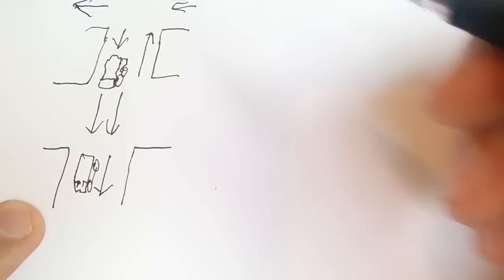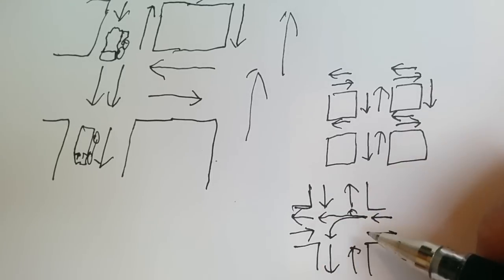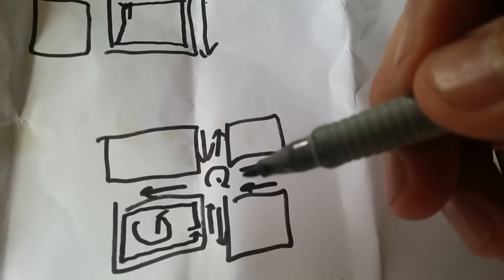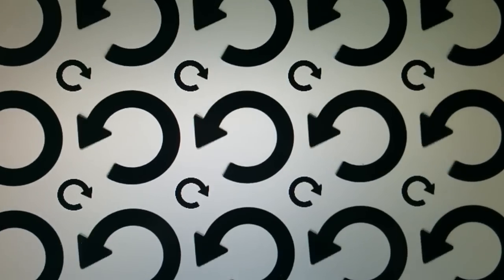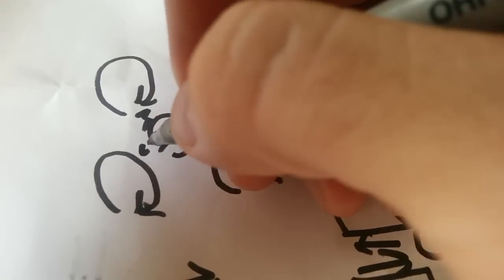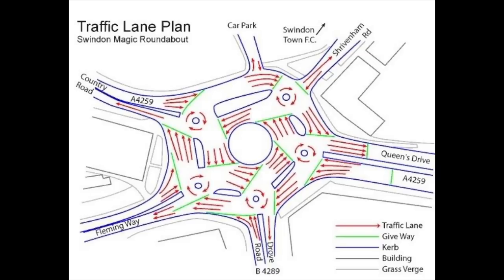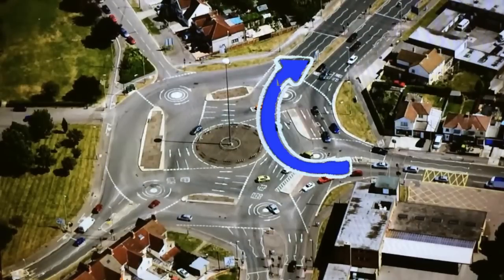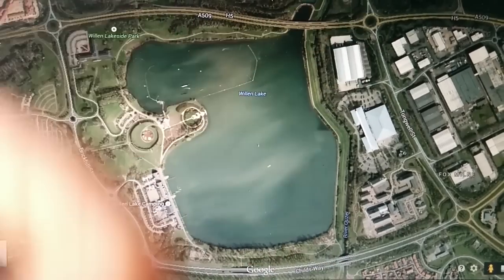Decoding the magic roundabout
How does the  magic roundabout in Swindon work—and what does it tell us about our cities ?   It is simple to understand, if you visualize roundabouts and cities a certain way.